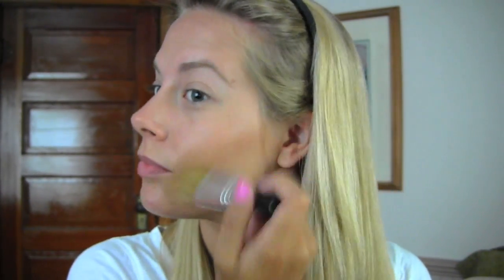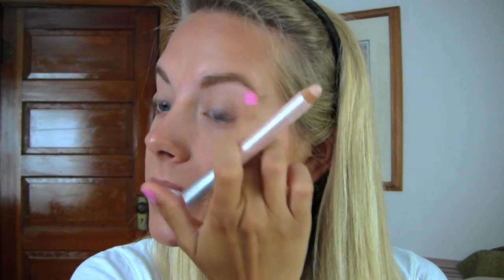Everyday Summer Makeup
Hey Everybody!

Products Mentioned:
Burts bees
Garnier roller ball
Garnier BB cream medium deep with sigma f80
Maybelline dream matte powder with elf kabuki
Benefit hoola bronzer with bare minerals flawless face
Milani browfix browkit in light with anastasia eye brow brush
Elf pink passion blush with elf complexion
Benefit high beam
Anastasia eye lights in camille
Sephora eye lash curler
Maybelline the falsies big eyes
Red lip stain